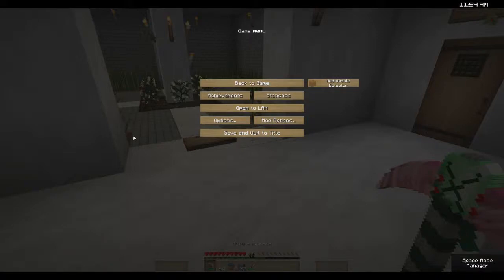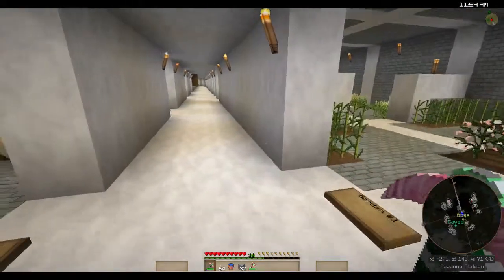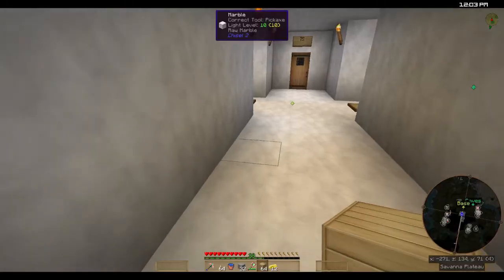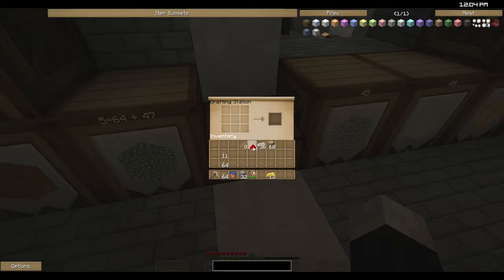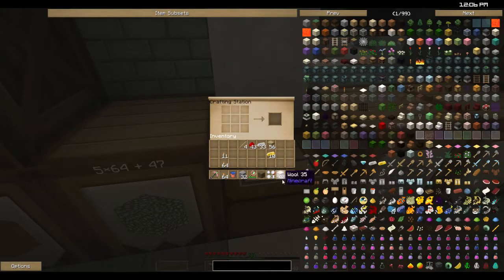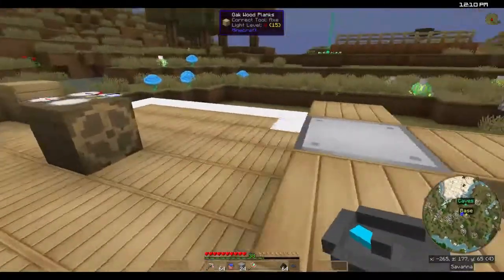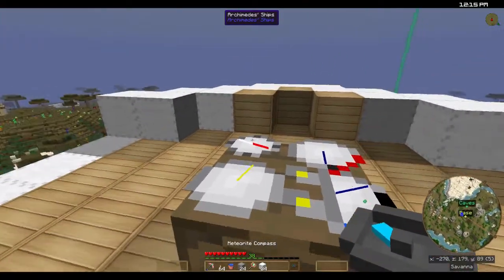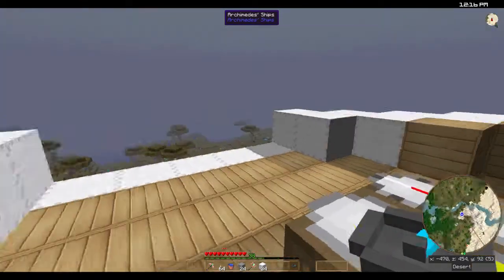The Old Miner - S1 E1 - The Asteroid Hunter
Built myself a floating airship and set off to find a fallen asteroid in hopes of getting some of the AE presses out of it.